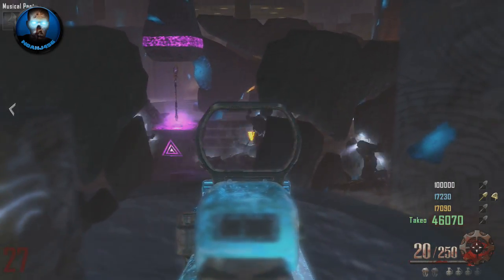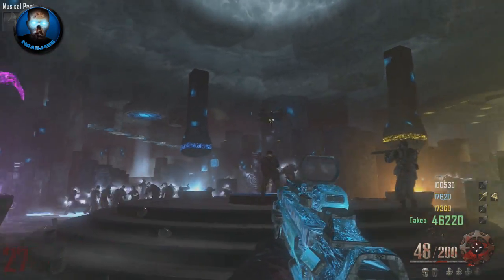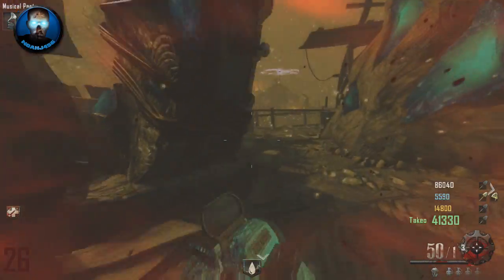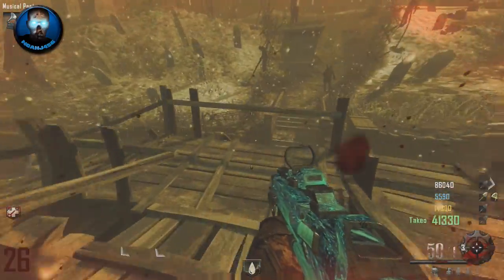"Black Ops 2 Origins" Complete Little Lost Girl Achievement Guide ( "Easter Egg Tutorial" )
If you enjoyed and would like to support me, SMACK that like button to see more! :D

"NoahJ456 is an independent content creator who uploads educational and fun gaming videos for his subscribers on YouTube."